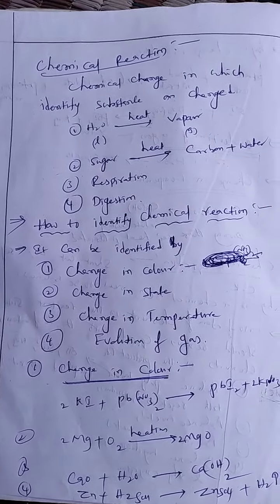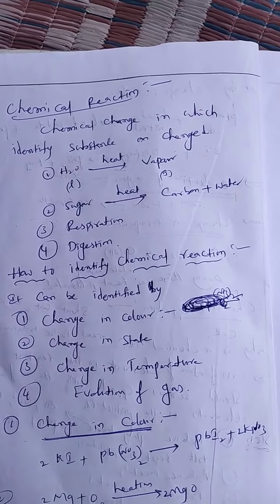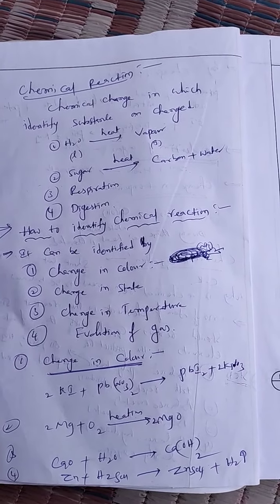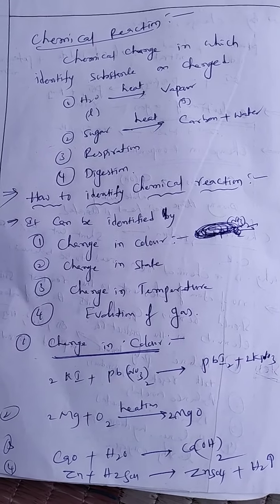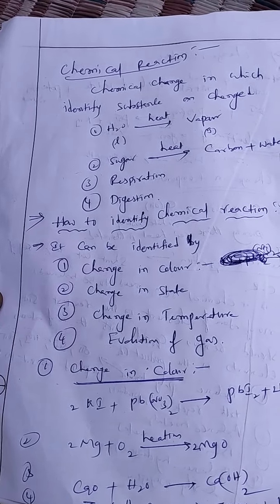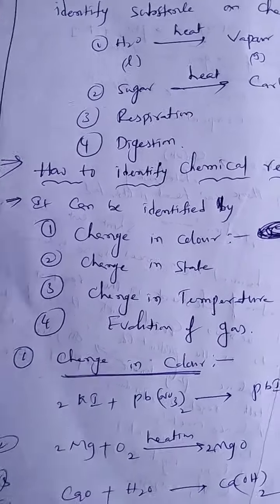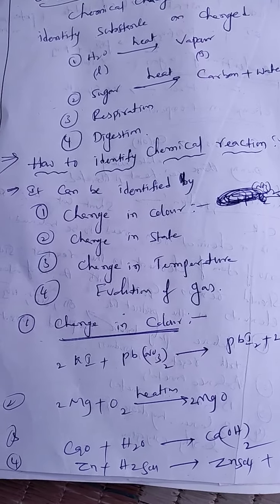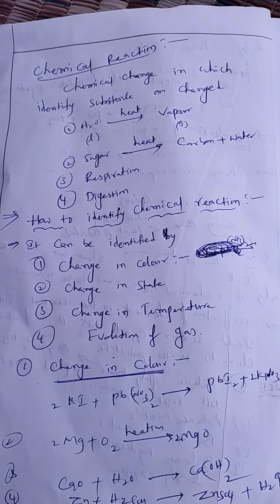Identification of chemical reaction